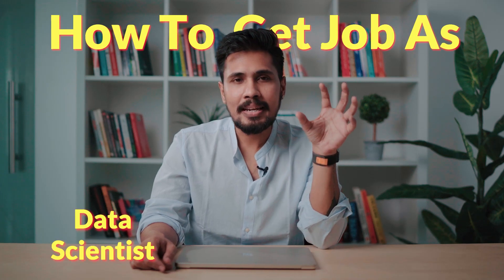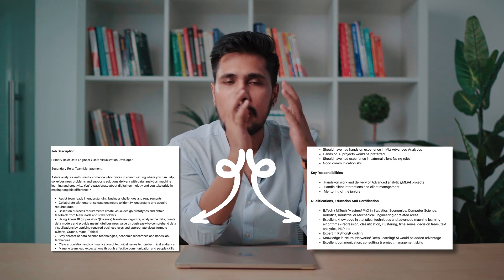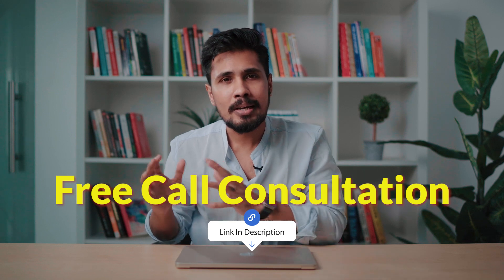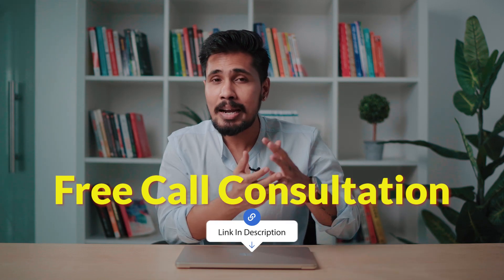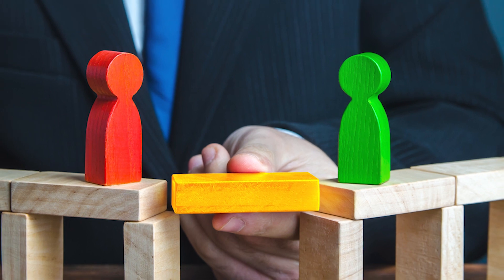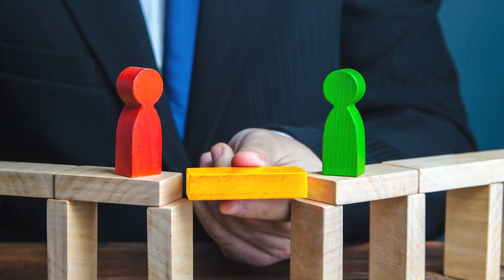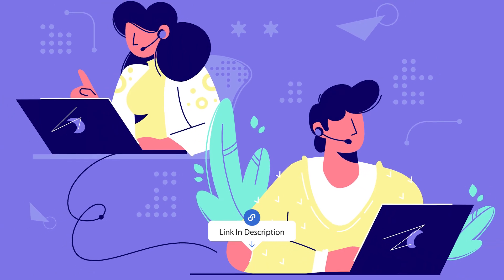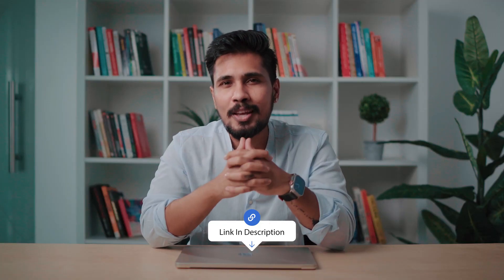How to Get Job as Data Analyst, Data Scientist, AI & ML Jobs?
30,000+ Enrolled Learners | 15,000+ Successful Career Transitions
Join thousands who have transitioned into Data Analytics, Data Science, AI, Data Engineering, and Generative AI — whether you’re a working professional, returning after a career gap, a faculty member, or a fresher.

Struggling to secure a job in India, the USA, UK, Canada, or the UAE?
We help students, professionals, and even homemakers land roles in Data Analytics, Data Science, Machine Learning, Data Engineering, Generative AI, and AI across these countries.

Our implementation-based learning with internship courses helps you build a strong portfolio to bridge the gap between industry expectations and your skills.

✅ Generative AI End-to-End Projects on Prompt Engg, RAG, Agentic AI Course

✅ Get a customised career transition plan!